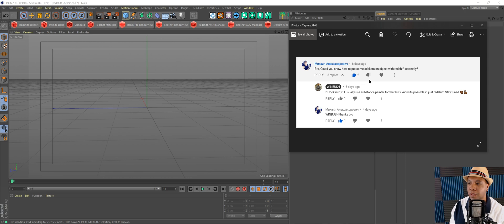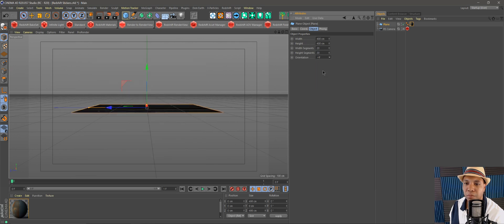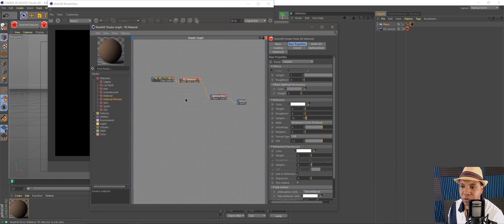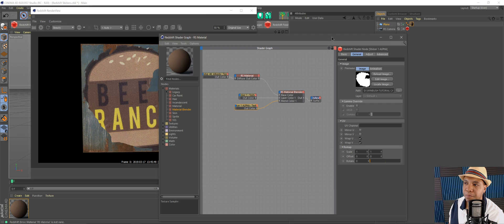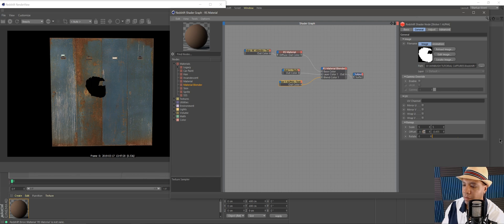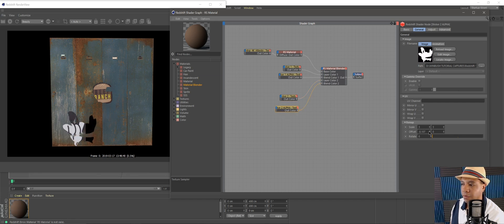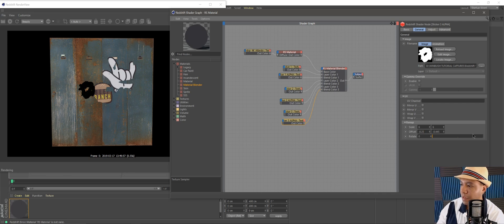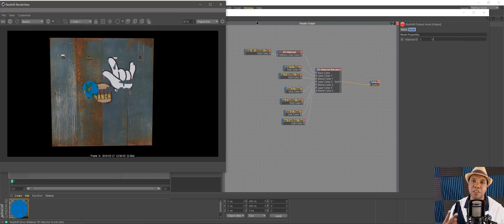Create multiple stickers or decals simply with Redshift & Cinema 4D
I'll show you a super simple way to place multiple stickers on your objects using RS Material Blends.